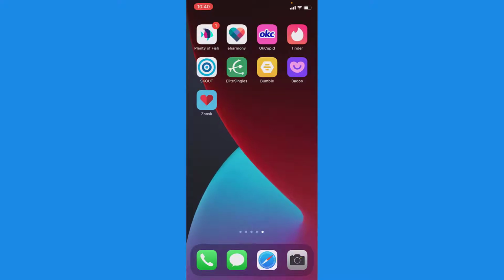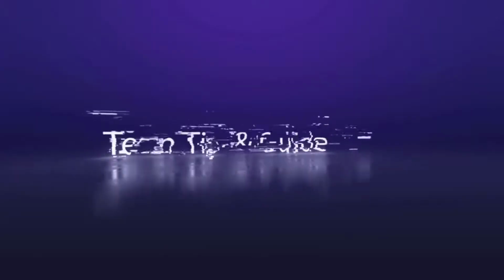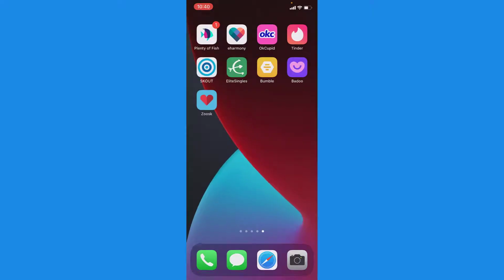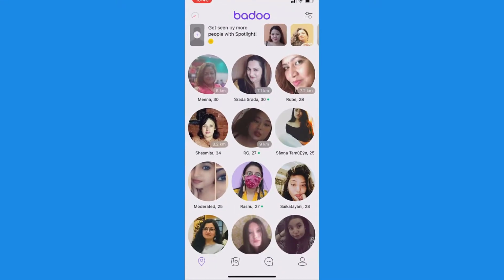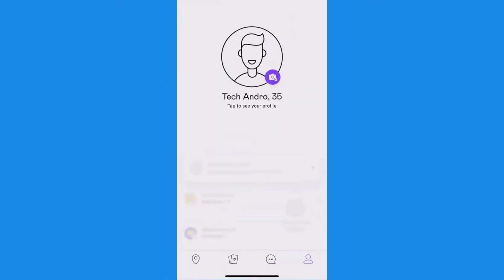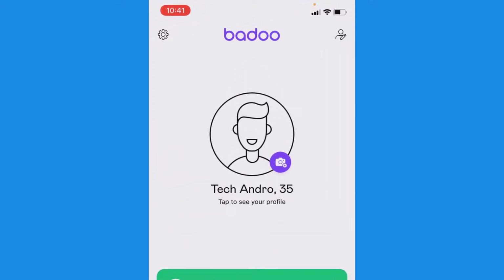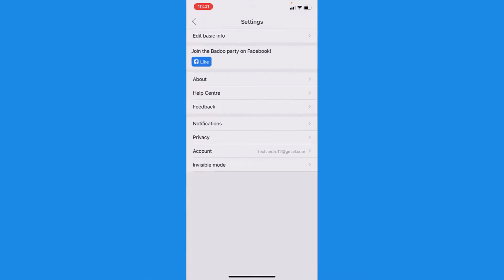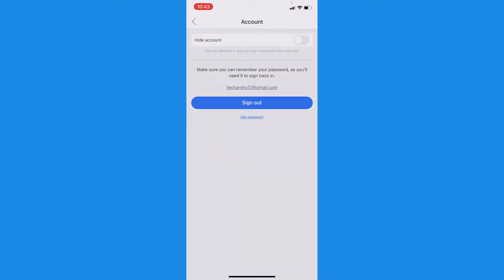Delete Badoo Account Permanently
How to Delete Badoo Account Permanently 2020 | Delete Badoo Account | Badoo hide account | my Badoo account won't delete

Do you want to take a break from Badoo or you don't find Badoo to reach your expectations? Also, do you find the love of your life and there's no need for the Badoo accounts? This video tutorial guides you through the process involved in how to delete Badoo accounts permanently. Remember, you can temporarily hide your profile from other users in Badoo. But this process is to permanently delete your Badoo account. And once the account is deleted, you can't revert it.